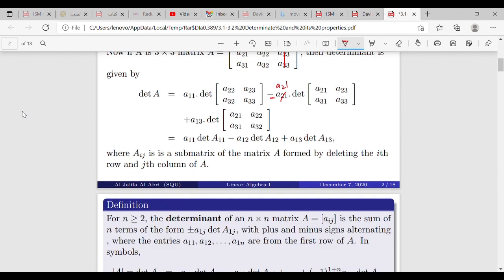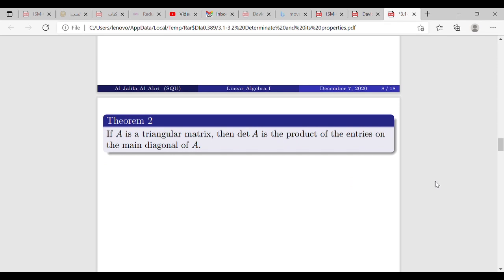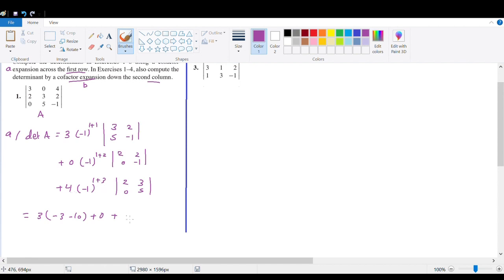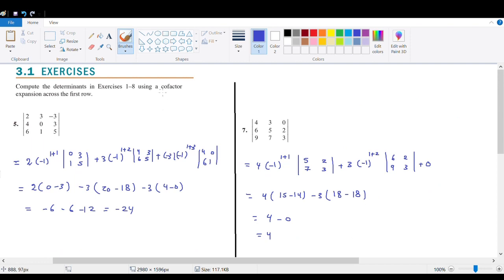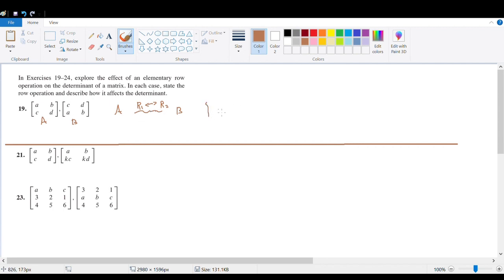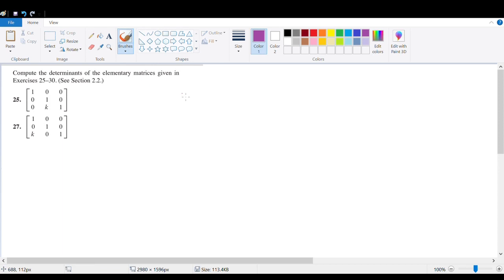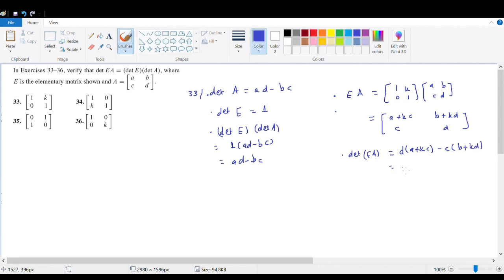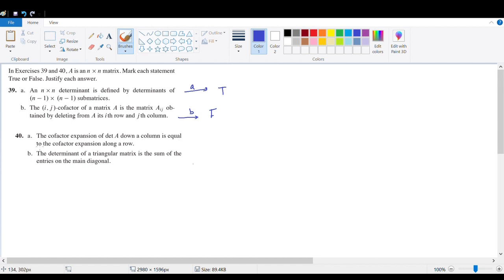(sec3.1): Introduction to Determinants